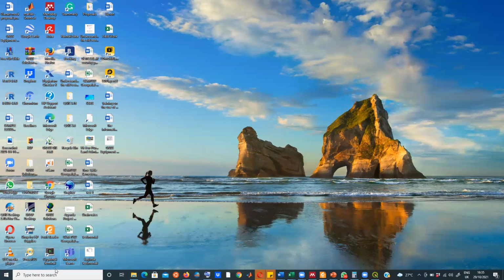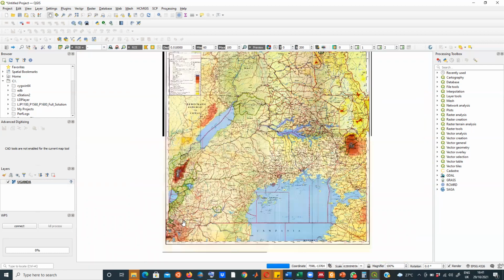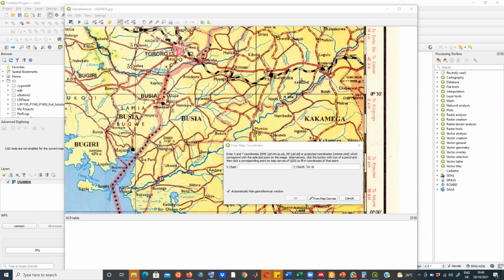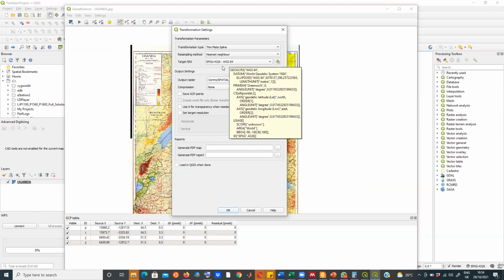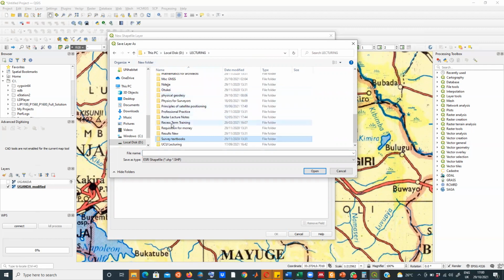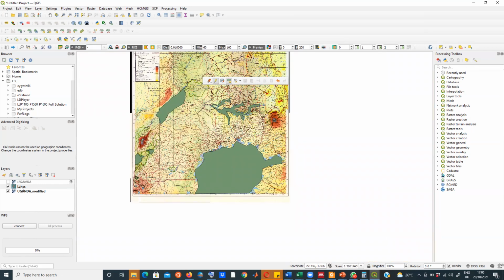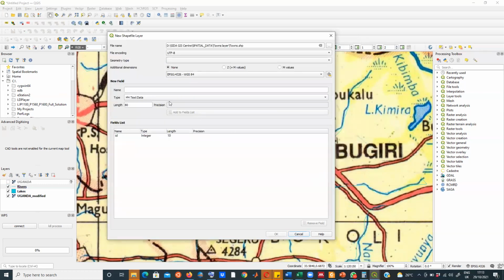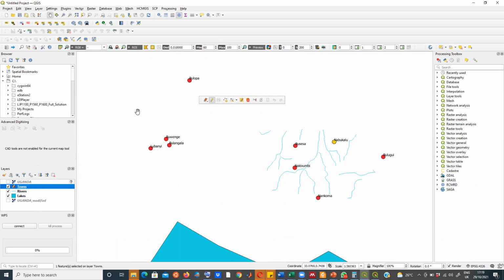Basics of Georeferencing and Digitizing in QGIS